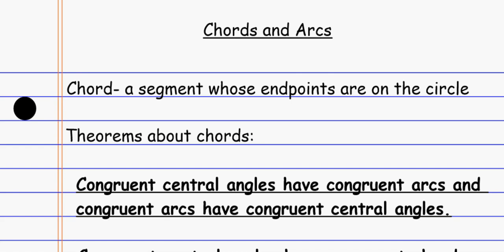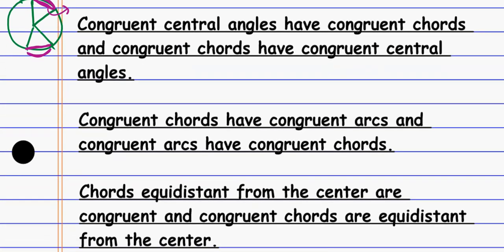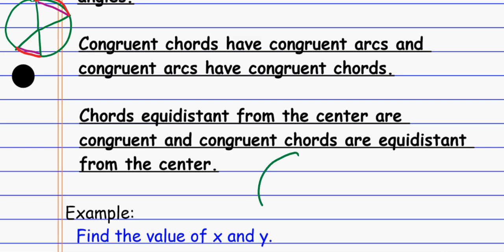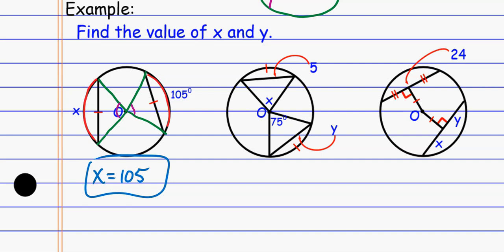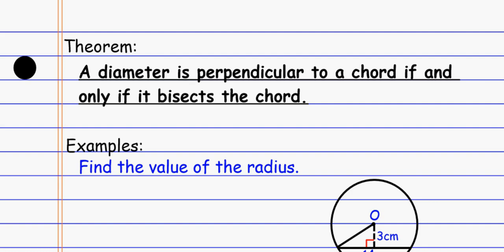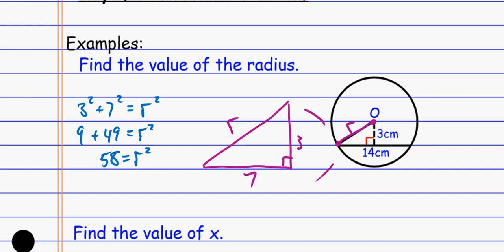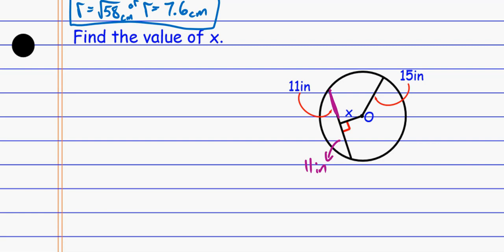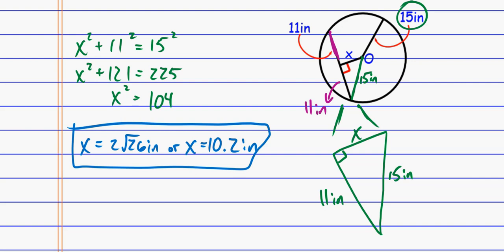Chords and Arcs